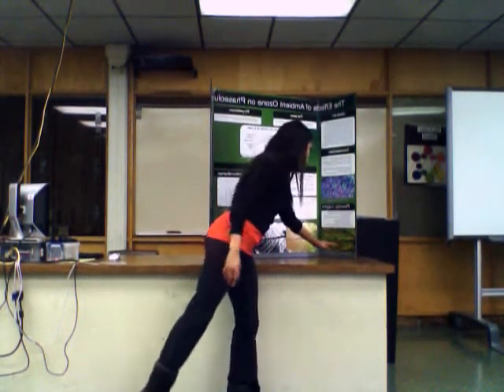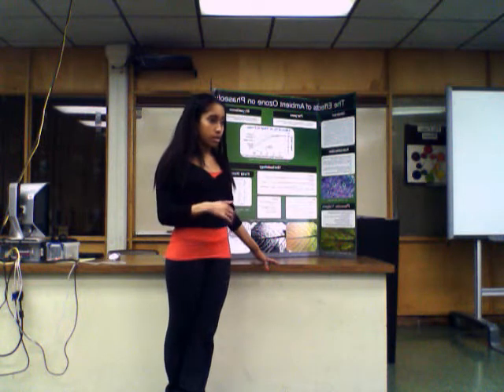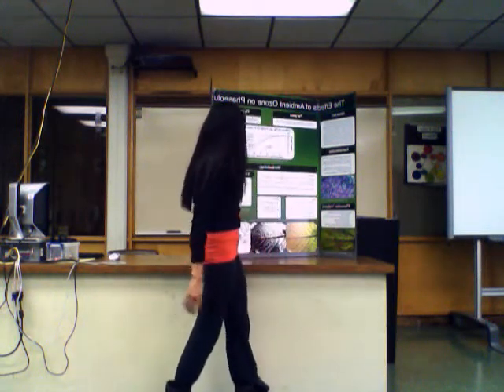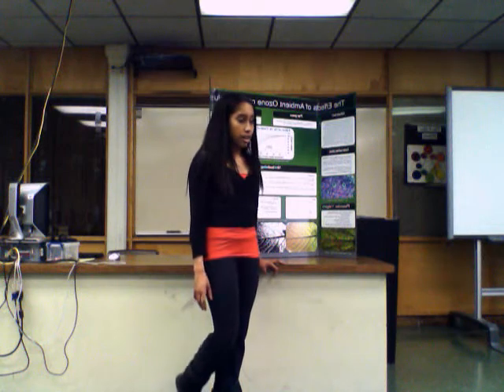Science Research Presentation 2012 Jasmine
Practice Presentation for Intel Competition